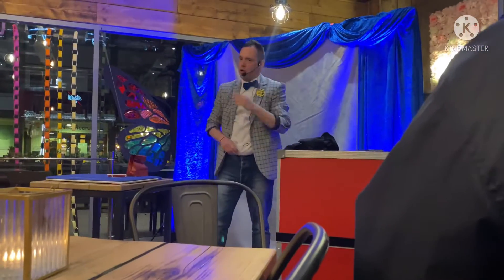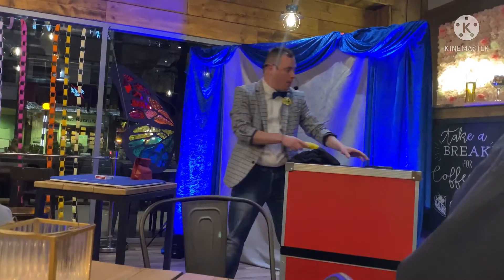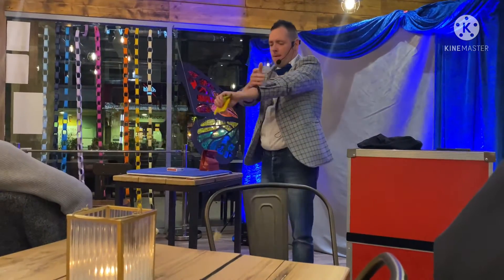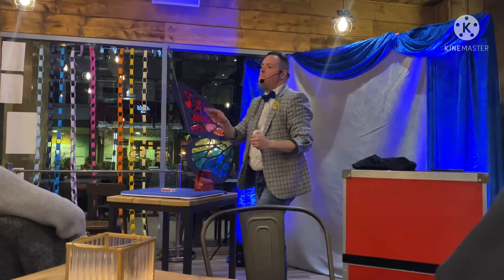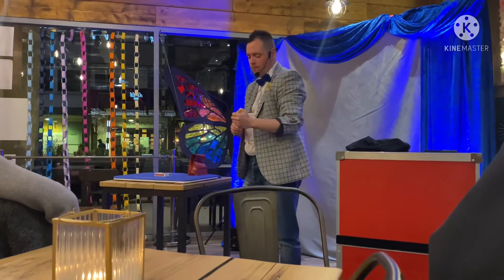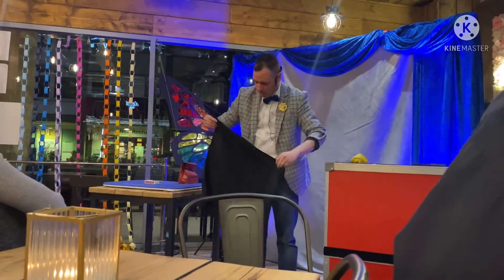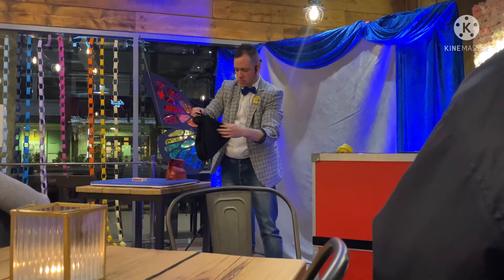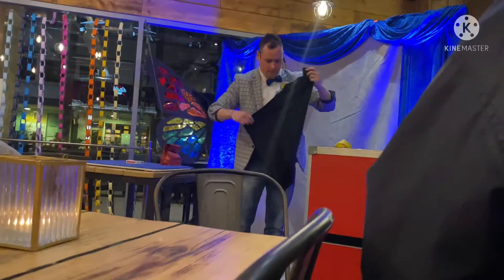Vanishing banana trick!